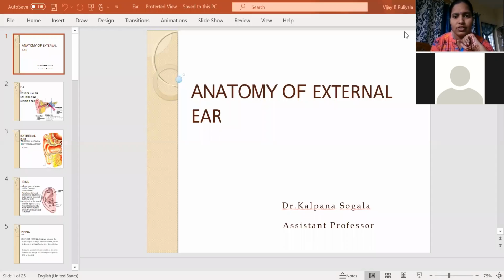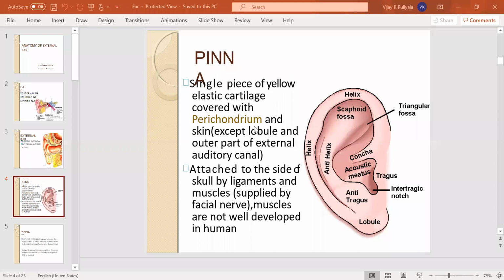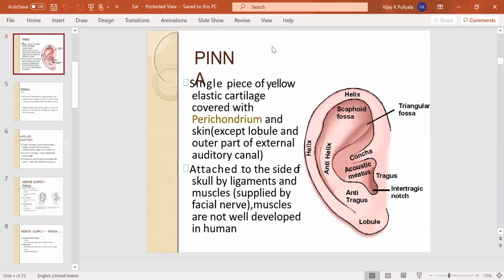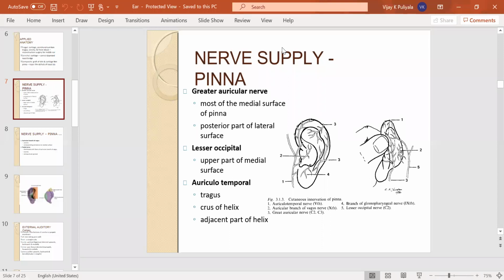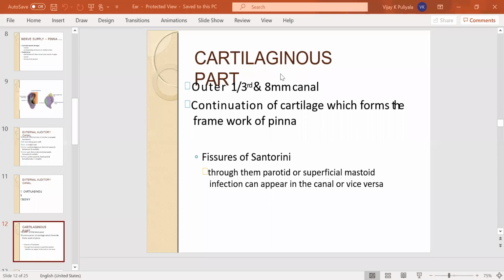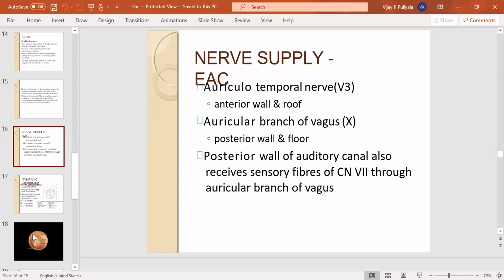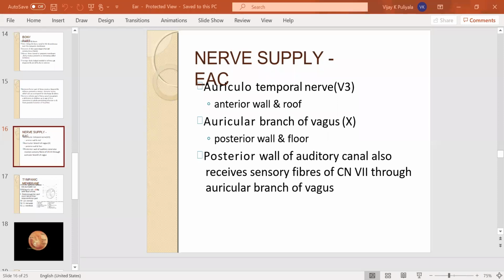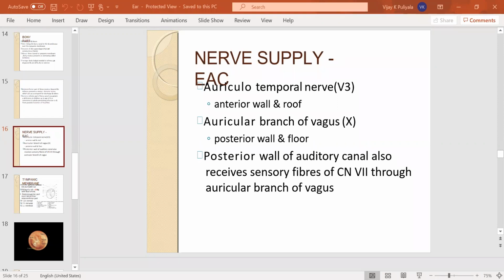External Ear By Dr Kalpana